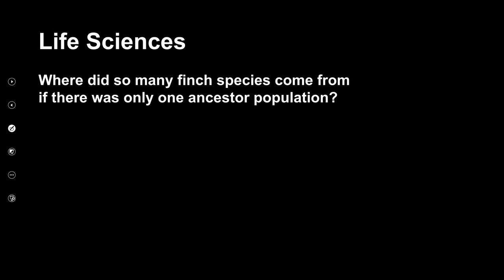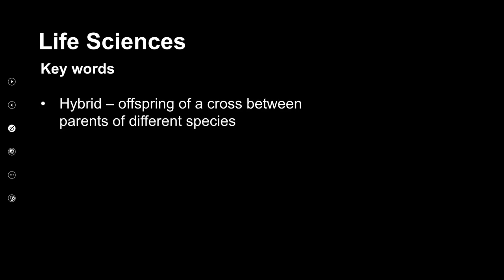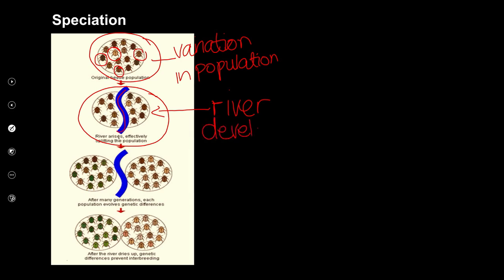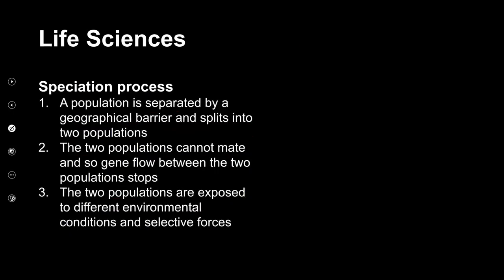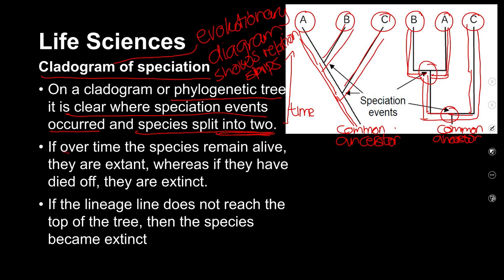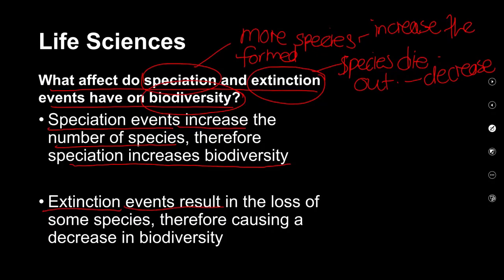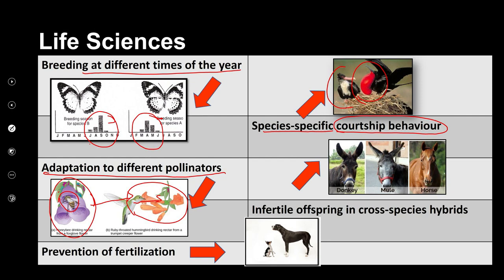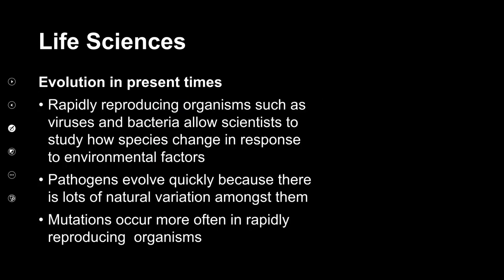Life Sciences Speciation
Life sciences lesson: speciation